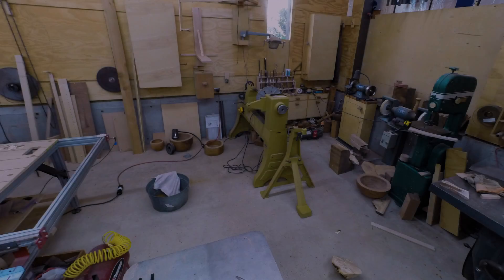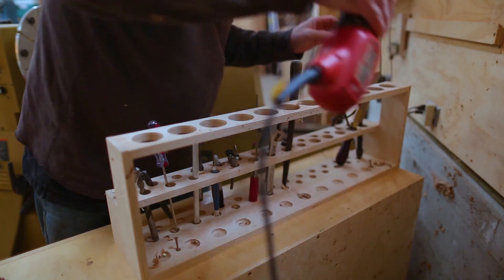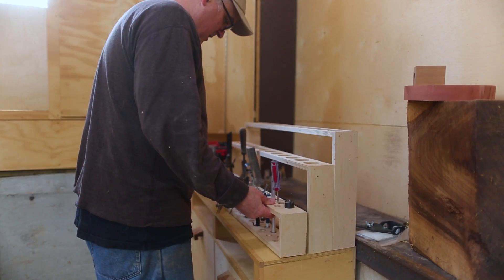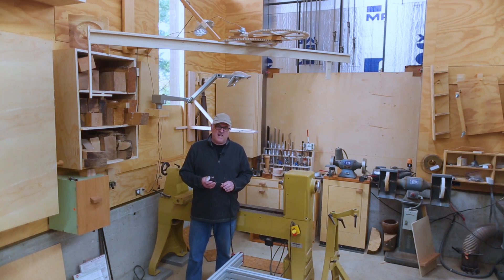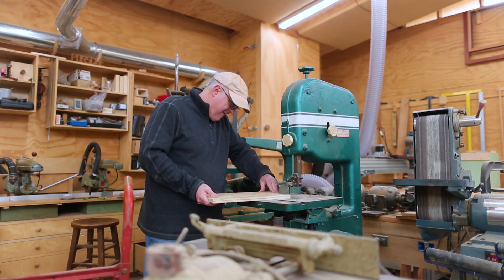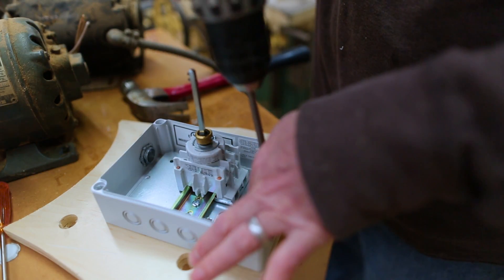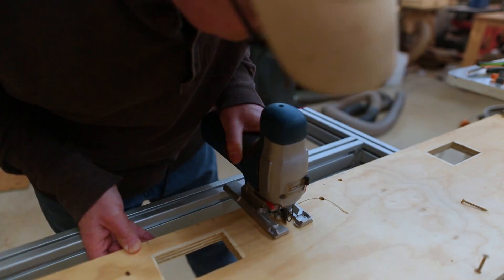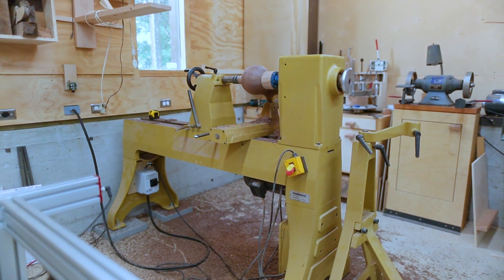Moving the Wood Turning Lathe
In order to add 4 feet to my CNC router table, I had to make room by moving my wood turning lathe.  This ended up being a bigger job than just moving the lathe.  I had to rotate and move two cabinets, as well as move my small band saw and sharpening grinder.  I also used this opportunity to wire my lathe up to a switch so the phase converter and lathe can be turned on instead of plugged in when I want to use it.